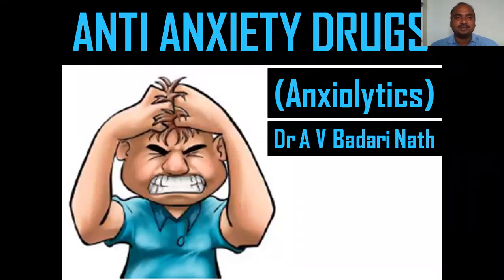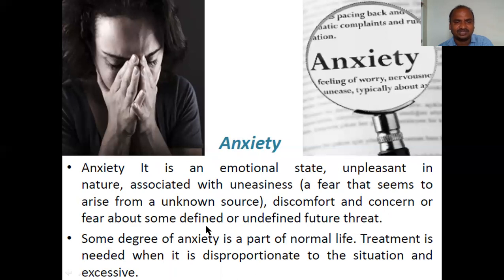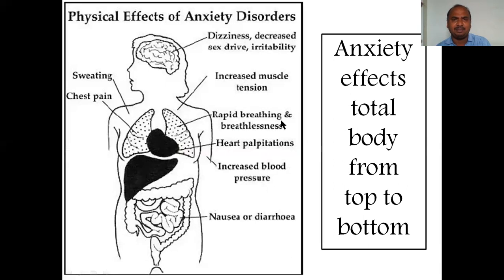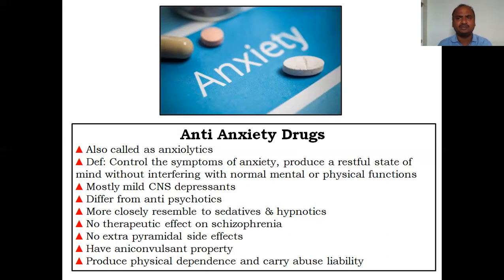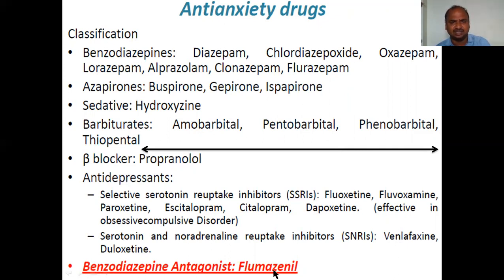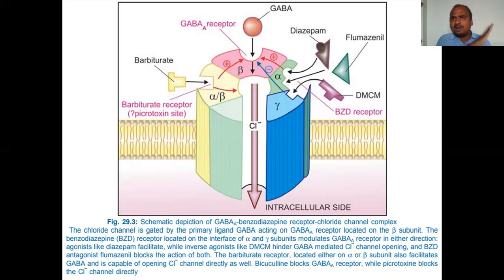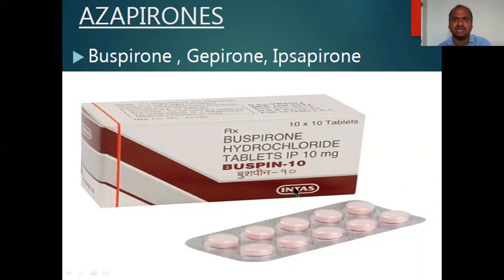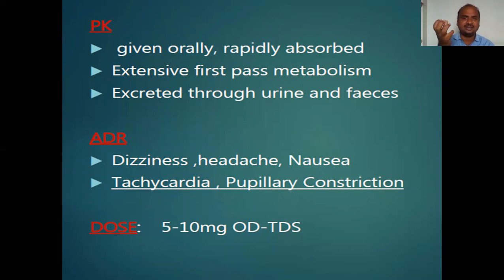Anti Anxiety Drugs (Anxiolytics)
Anxiety, Tension, Introduction, Definition, Anxiety associated disorders, Anxiety effects on body, Classification of drugs, benzodiazepines, azapirones, sedatives, barbiturates, anti depressants, flumazenil, mechanism of action, adverse drug reactions, buspirone, gepirone, ipsapirone,